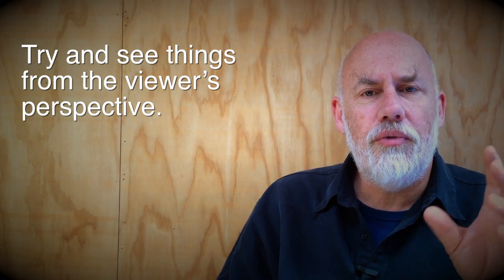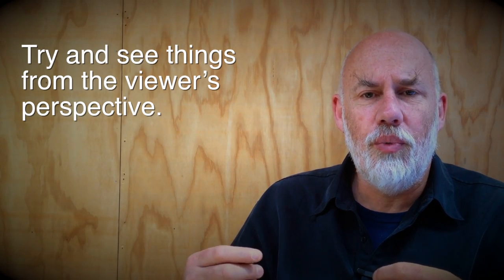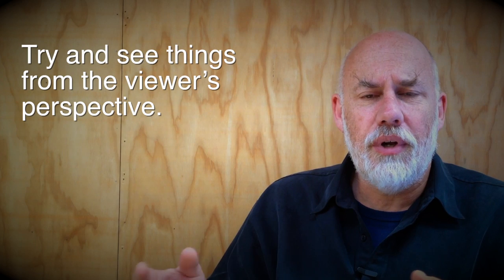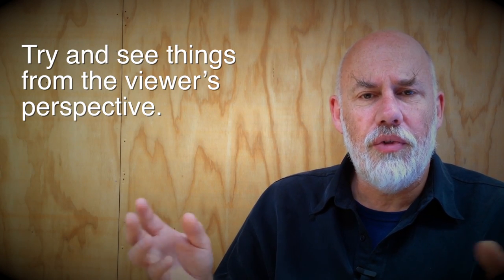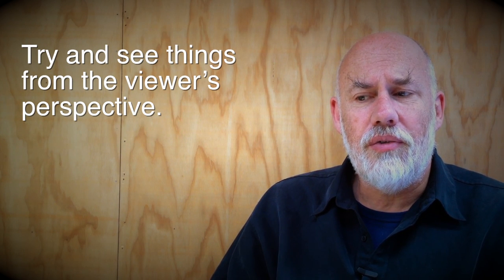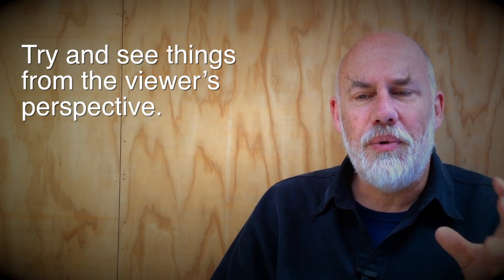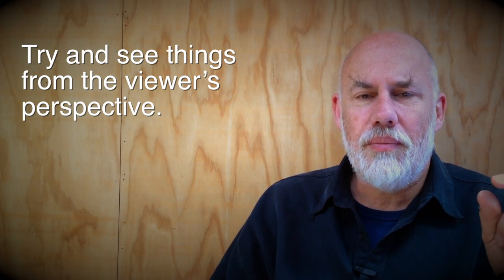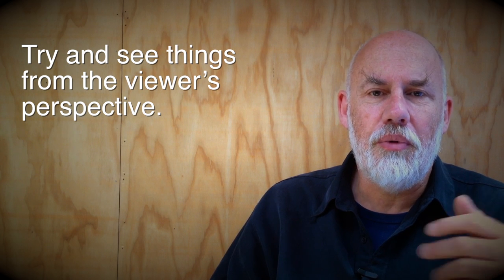19 Wrap Up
This video is about wrapping up.  A final point to take away from this video series is that when you are creating your video try and see things from the viewer's perspective.